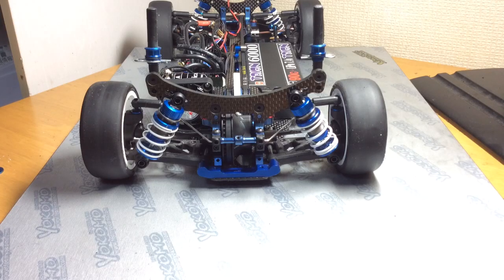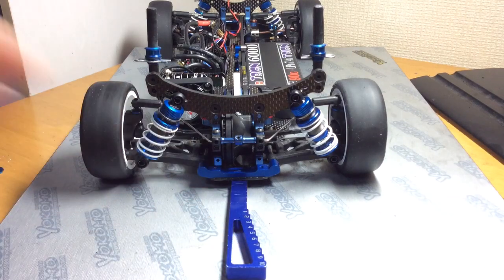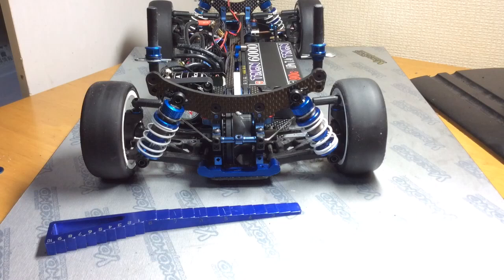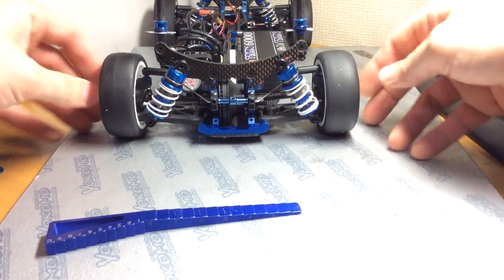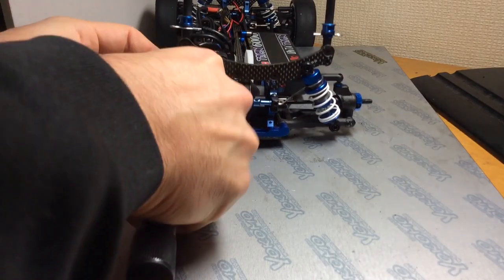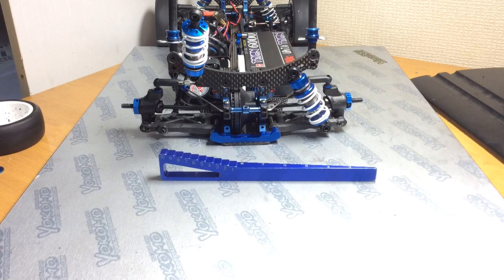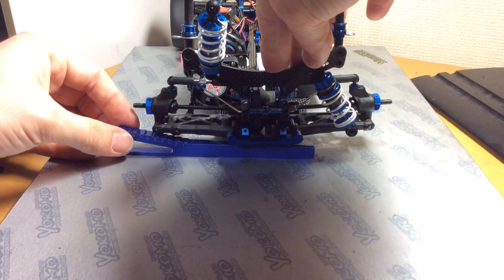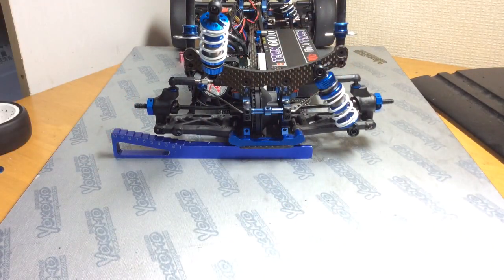Measuring Droop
Simple video covering different methods of measuring droop.